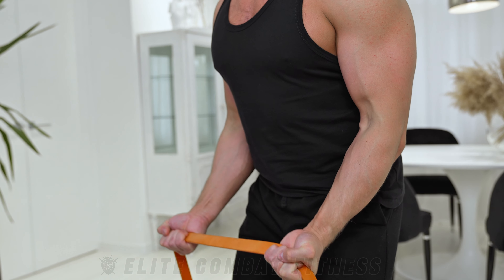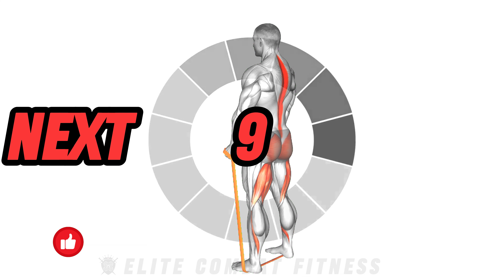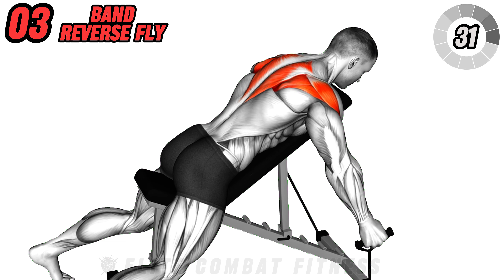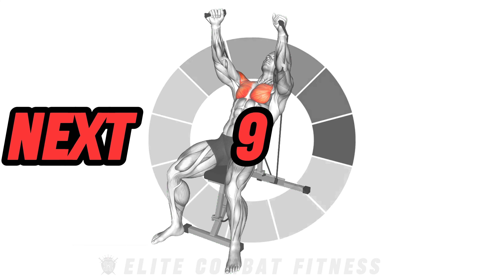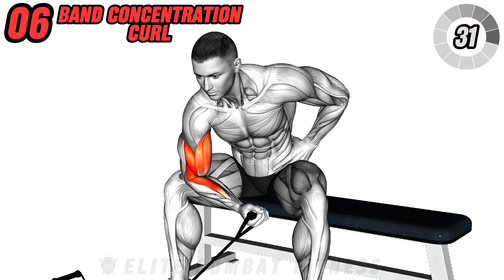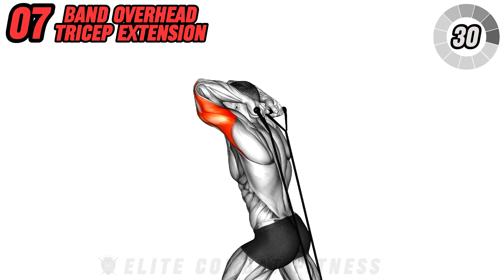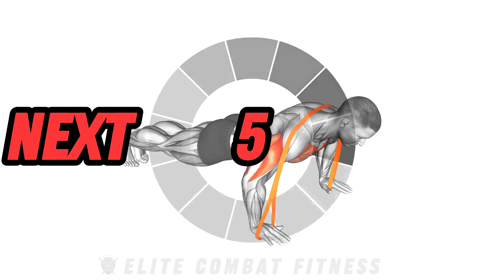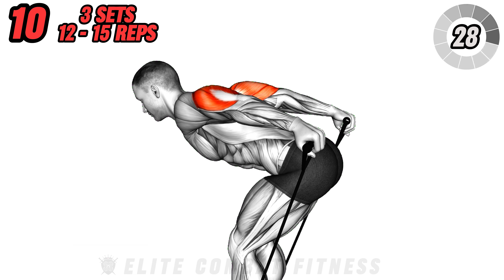The Ultimate Resistance Band Challenge -Strength, Flexibility and Mobility!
Timeline/ Chapters:
00:00 - 00:22 - Teaser/Intro
00:22 - 01:19 - Band Lateral Raise
01:19 - 02:16 - Resistance Band Romanian Deadlift
02:16 - 03:13 - Band Reverse Fly
03:13 - 04:10 - Band Upright Row
04:10 - 05:07 - Band Incline Chest Fly
05:07 - 06:04 - Band Concentration Curl
06:04 - 07:01 - Band Overhead Triceps Extension
07:01 - 07:58 -  Band Standing Chest Press
07:58 - 08:55 -  Resistance Band Push Up
08:55 - 09:52 -  Band Triceps Kickback
09:52 - 10:52 - Well Done! /Outro/Next Video

💪🏋️‍♂️ The Ultimate Resistance Band Challenge: Strength, Flexibility & Mobility! 💥🏃‍♂️

Get ready to revolutionize your workouts with the ultimate resistance band challenge! Enhance your strength, flexibility, and mobility with these dynamic exercises designed to target every muscle group. From lateral raises to triceps kickbacks, each movement is carefully selected to maximize results and elevate your fitness game. Whether you're a beginner or a seasoned athlete, these resistance band exercises will push your limits and unlock your full potential. Join us on this journey to sculpt a stronger, more flexible, and mobile body!

💥🏋️‍♂️ Workout Highlights:

🔥 Band Lateral Raise: Target your shoulders and improve shoulder stability with this effective exercise.
💪 Resistance Band Romanian Deadlift: Strengthen your hamstrings and glutes while improving hip mobility.
🌟 Band Reverse Fly: Sculpt your upper back and shoulders with this challenging movement.
💥 Band Upright Row: Build shoulder and upper back strength with this effective exercise.
🔥 Band Incline Chest Fly: Engage your chest muscles and improve pec definition with this variation.
💪 Band Concentration Curl: Isolate your biceps and sculpt strong, defined arms with this exercise.
🌟 Band Overhead Triceps Extension: Target your triceps and improve arm definition with this movement.
💥 Band Standing Chest Press: Strengthen your chest and shoulders with this challenging exercise.
🔥 Resistance Band Push Up: Enhance your push-up game and target your chest, shoulders, and triceps.
💪 Band Triceps Kickback: Sculpt strong, defined triceps with this isolation exercise.

💡🏋️‍♂️ Ready to Take on the Challenge?
Join us for the ultimate resistance band challenge and take your strength, flexibility, and mobility to new heights! With dedication and consistency, you can achieve the results you desire and unlock your full potential!

ResistanceBandChallenge
StrengthTraining
FlexibilityTraining
MobilityWorkout
FitnessJourney
WorkoutMotivation
FullBodyWorkout
ResistanceBandExercises
StrengthAndFlexibility
FitnessGoals
HomeWorkout
StrengthAndMobility
FitnessChallenge
GetFitFast
SculptYourBody
StayFitAtHome
FunctionalFitness
ExerciseVariety
ResistanceBandWorkout